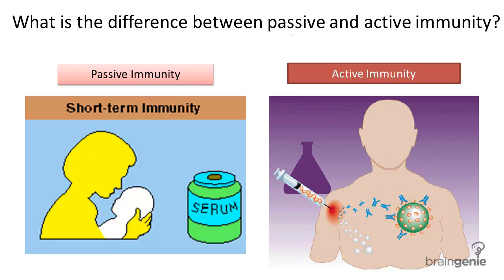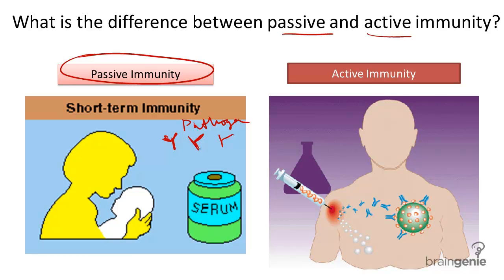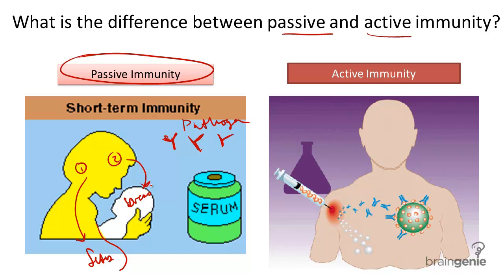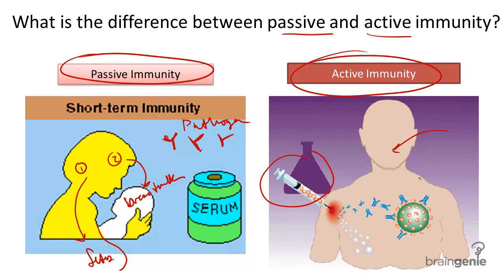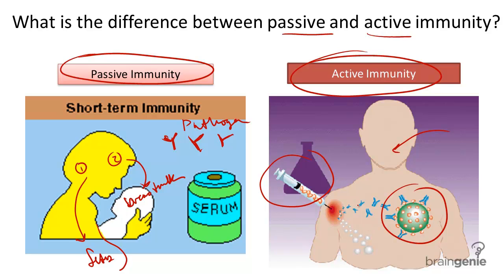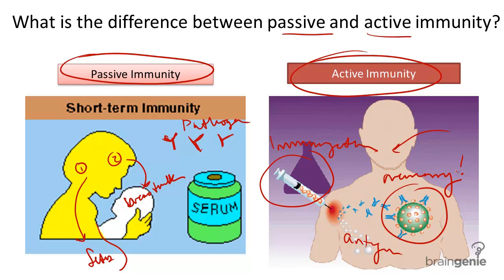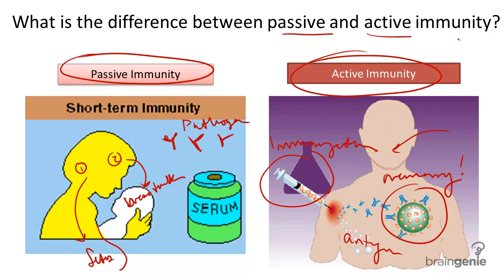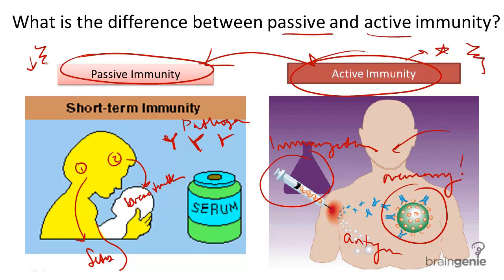8.11.3 Types of Immunity --Passive v Active